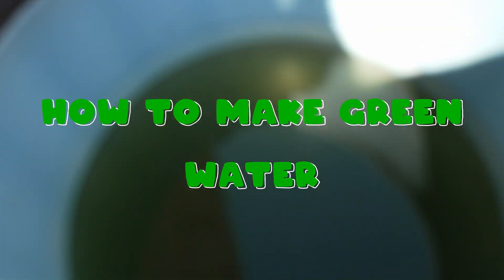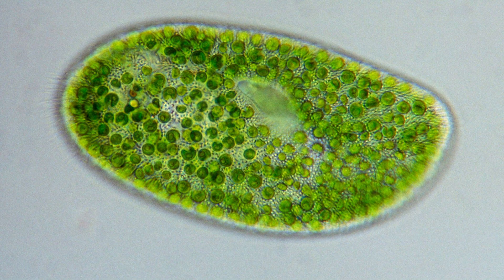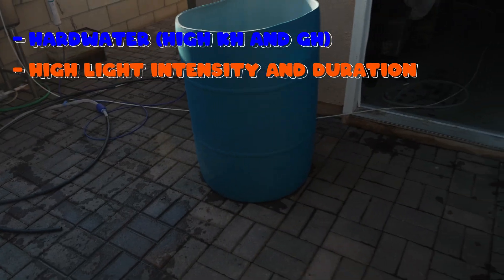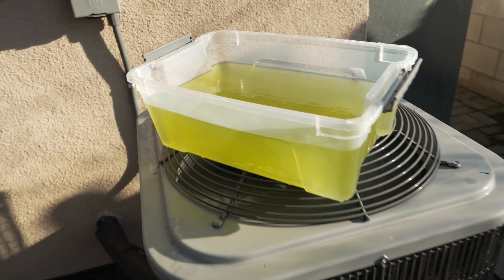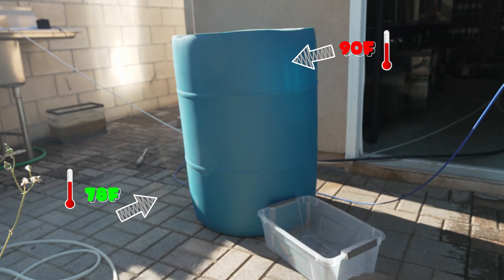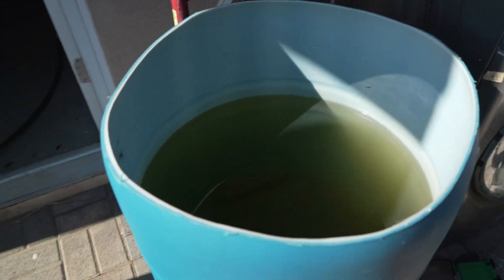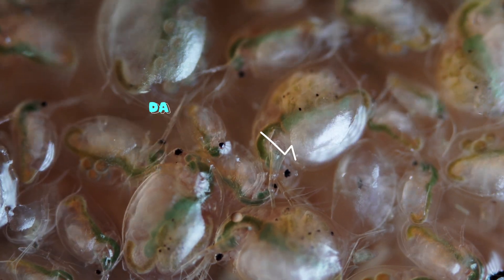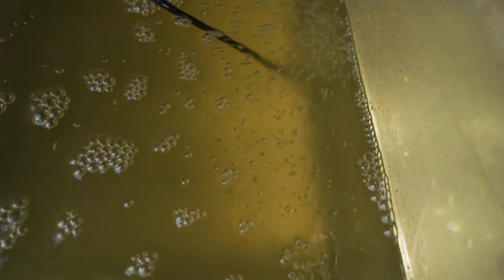Make green water with outdoor fish for raising DAPHNIA!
Have trouble making green water? Many people have trouble making green water to raise daphnia, oftentimes making things more complicated than it should be.  I will show you a short guide to making green water (chlorella sp.) by raising fish outdoors!